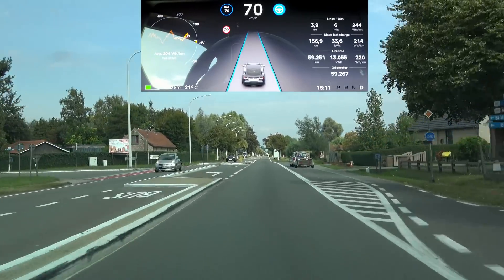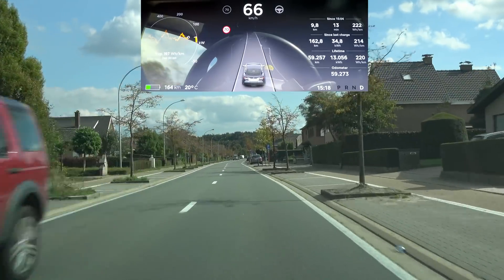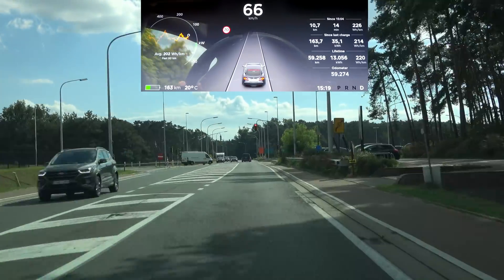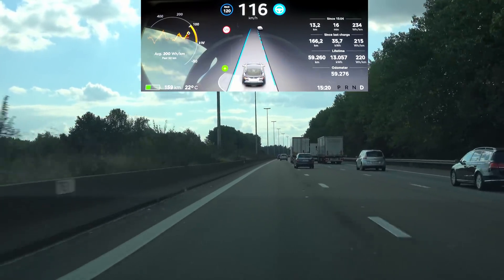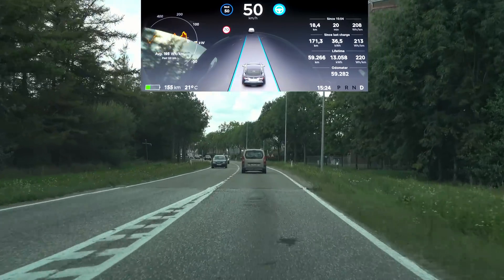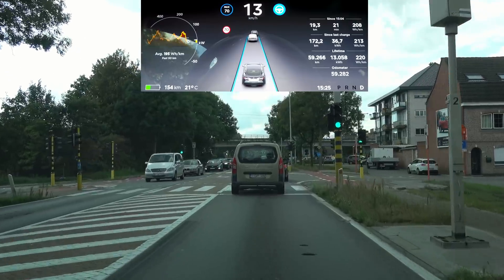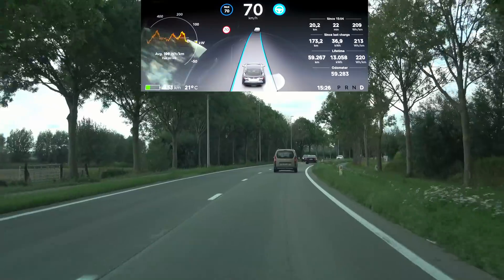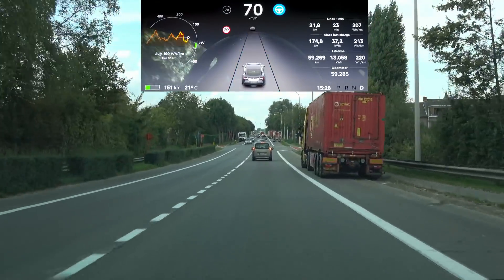Autopilot 2.0: update 2018.34.1 introduces a new safety warning - Testing the Tesla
A new safety warning is introduced when using AP on intersections. Don't use it there in any case as it is not capable of handling intersections properly yet!